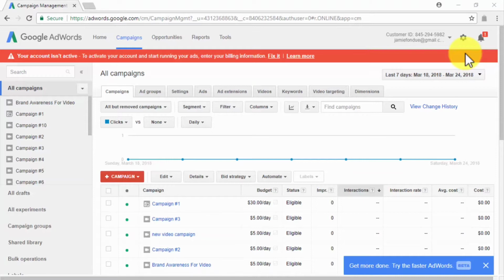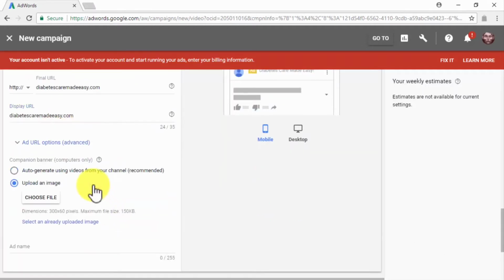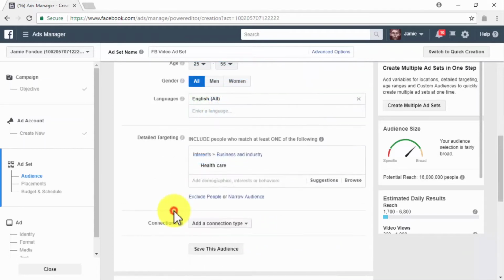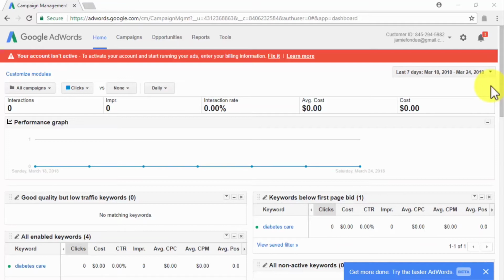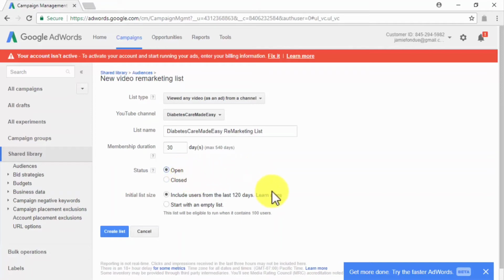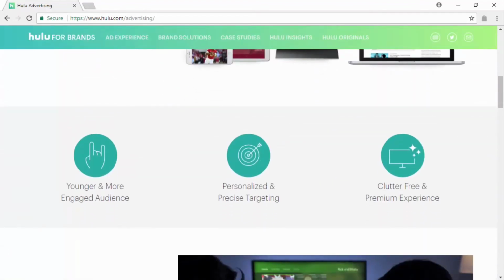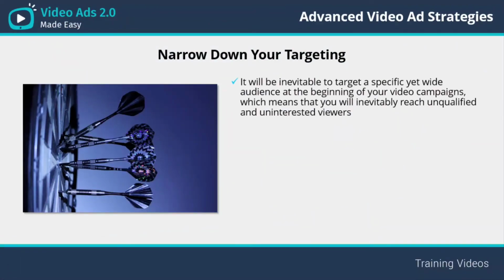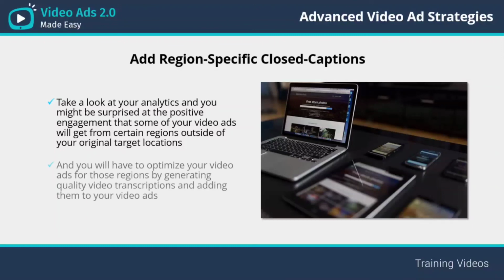Video Ads.100% Free Course Life Changing Part 3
about..  Hello friends, today we have brought a very good course of 100% free for you.  I will learn how video advertising is
 Video  What Is Video Marketing All About? Video What Are Video Ads? Video How Can Video Ads Help Your Business? Video Shocking Video Advertising Facts To Consider.

V Adding video ads on your landing pages can increase your conversions by a whopping 80%, regardless of your target niche V There are four times more consumers who would rather watch a video about a product than reading about it. Not only that, but 46% of people end up taking some sort of action or purchasing decision after viewing a video ad V On average, people spend up to 260% more time on pages with video content, and 88% more time on websites where they know that they will find video content. That effect doesn't diminish when such videos are video ads and, in fact, it's been found that people favor video ads over display ads on a website.